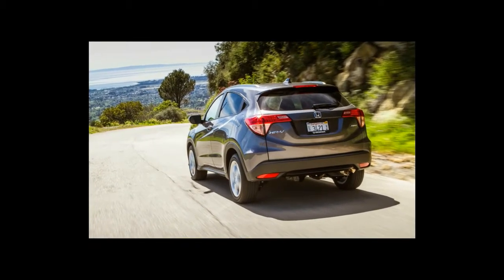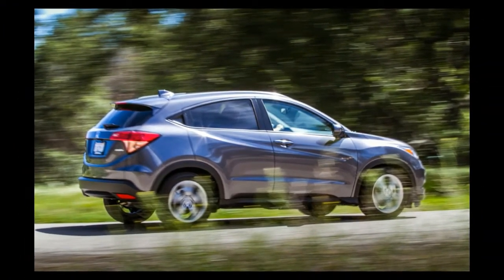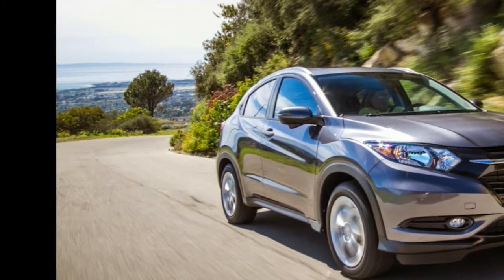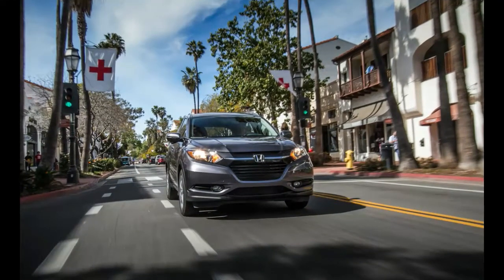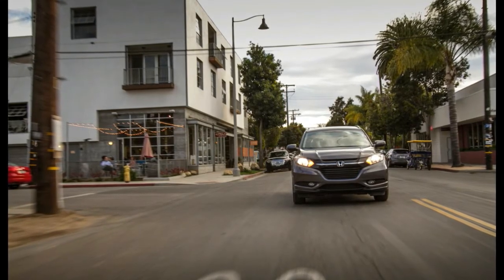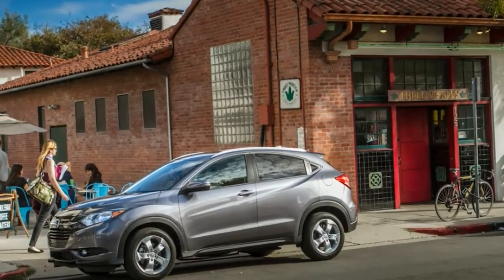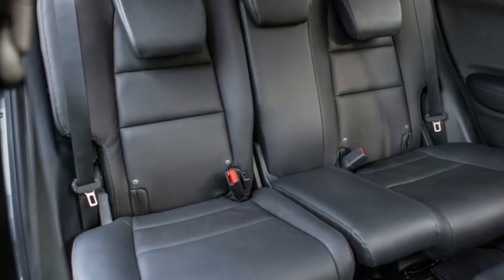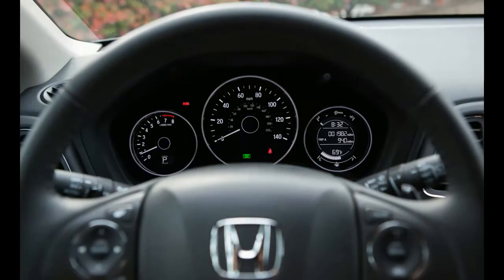2016 Honda HR-V